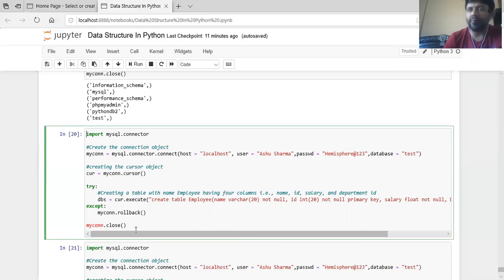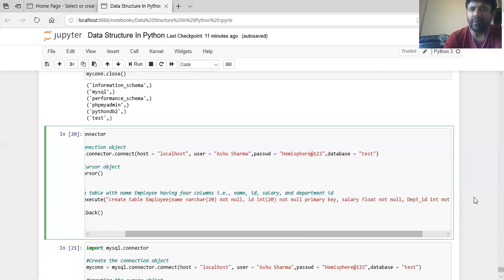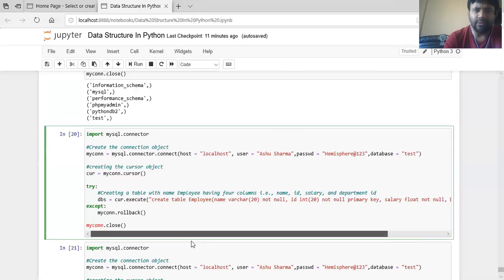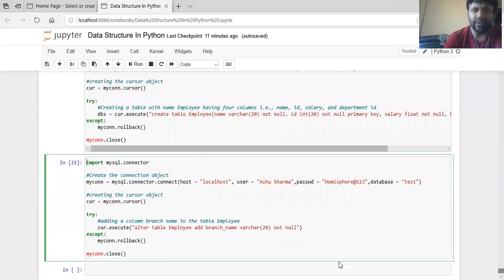Database & Tables in My SQL using Python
In this session , I have covered "Brief of Creating Table in Databse and adding fields using Python."
Hello everyone,